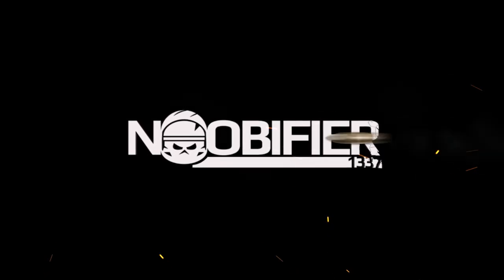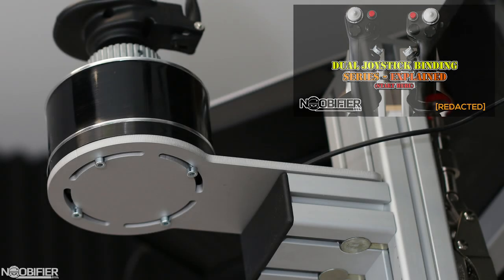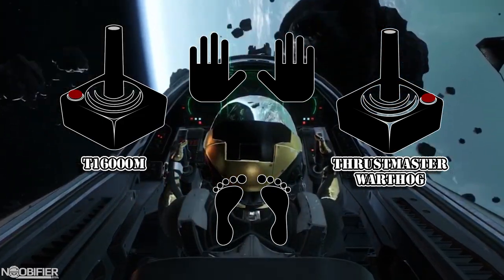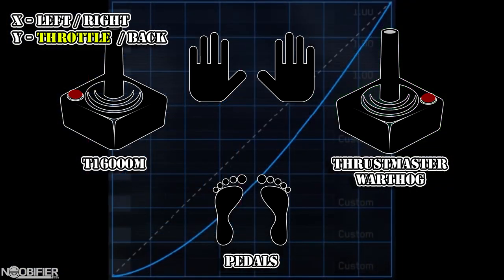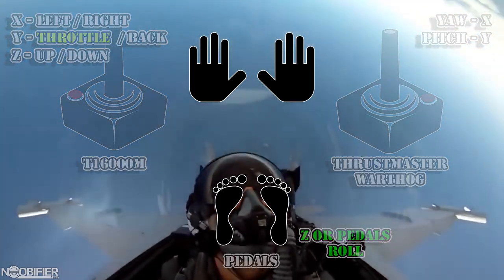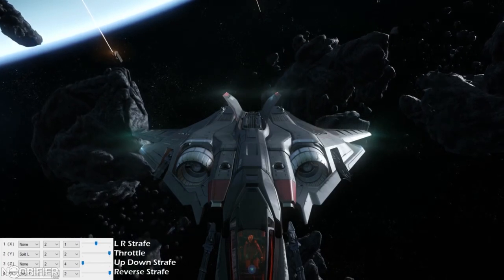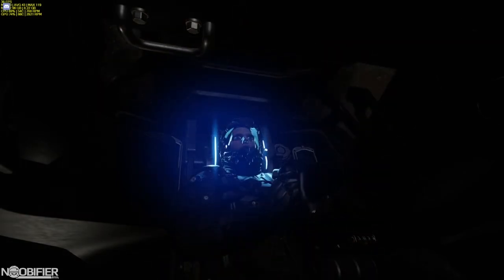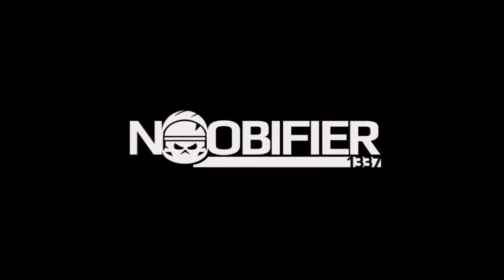Dual Joystick Binding Series - NIMROD 77 - Star Citizen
If you like what I am doing, please support my monthly giveaways.